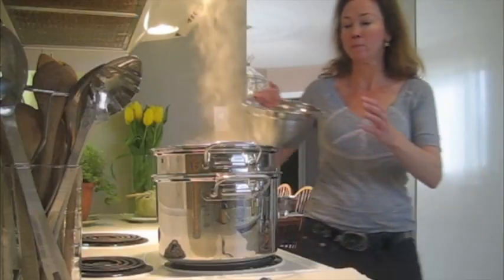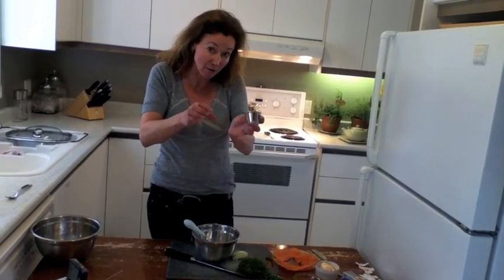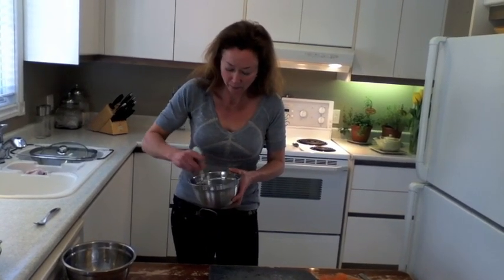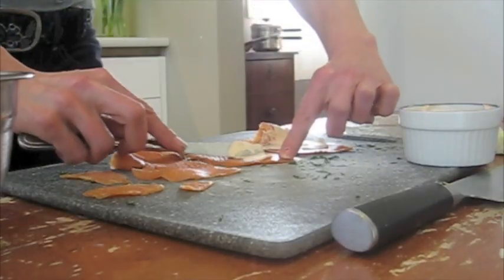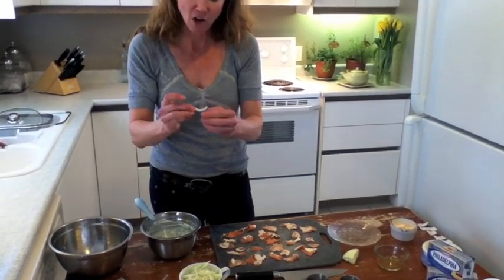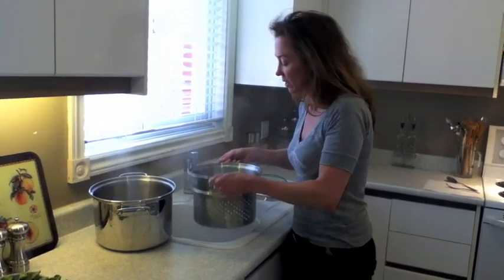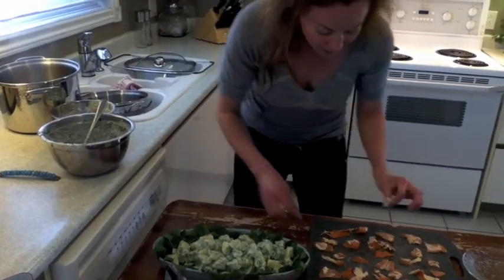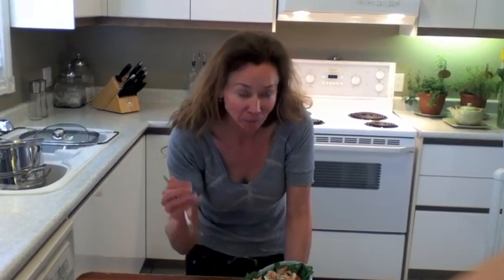Philadelphia Potato Salad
Sharon of "Table 2 Table by Shaz" shows how to create a Smoked Salmon Potato Salad inspired by Philadelphia Cream Cheese